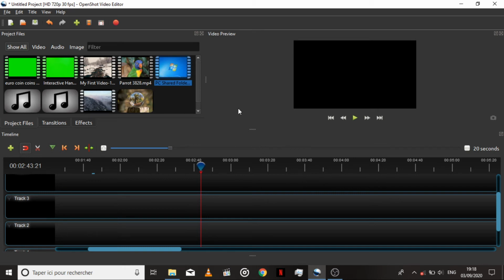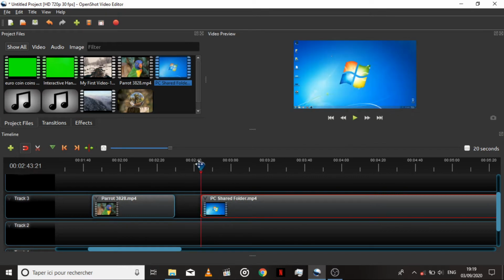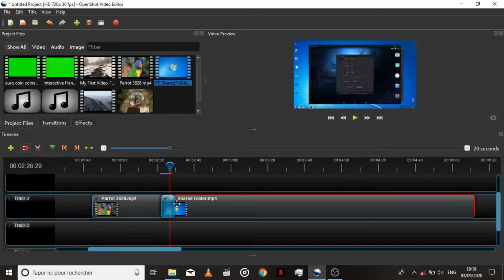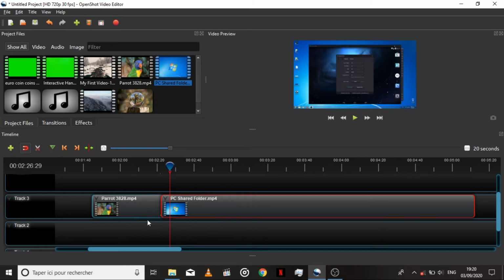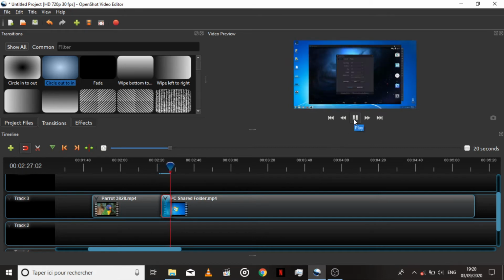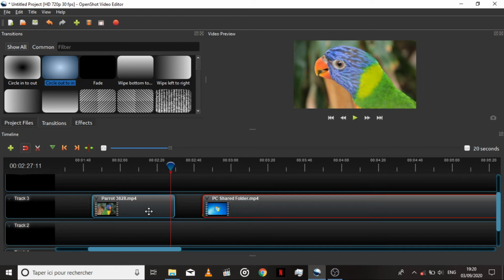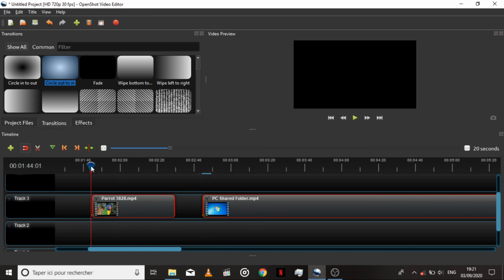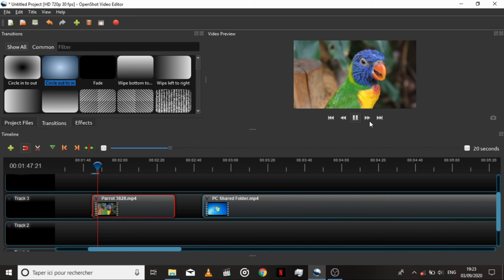Editing(Transitions, Animations, Fades) 30